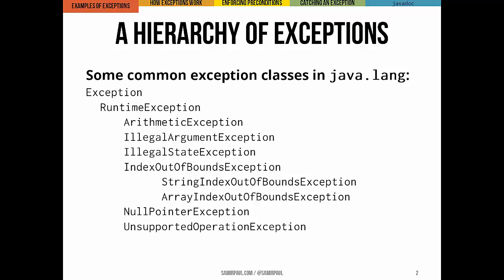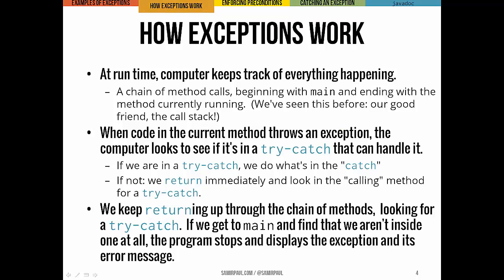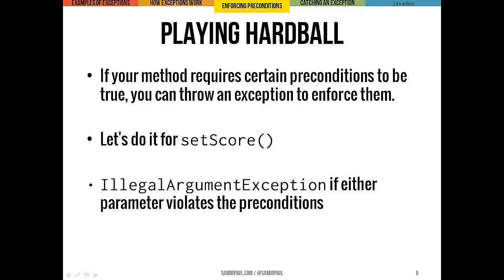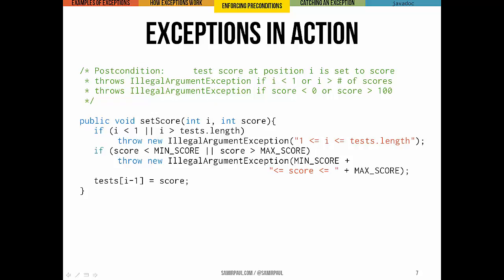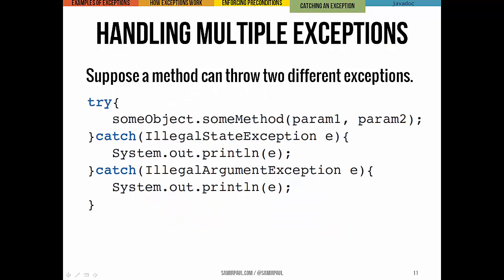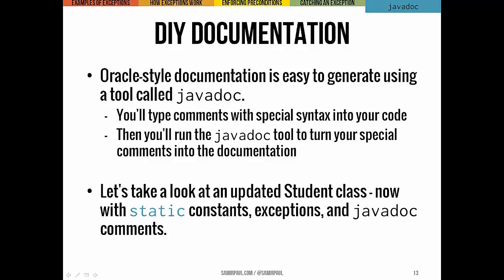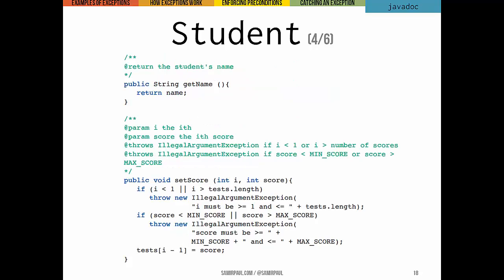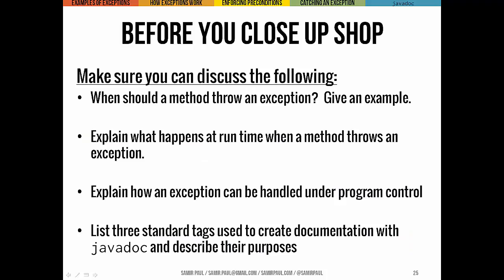05_10 Exceptions